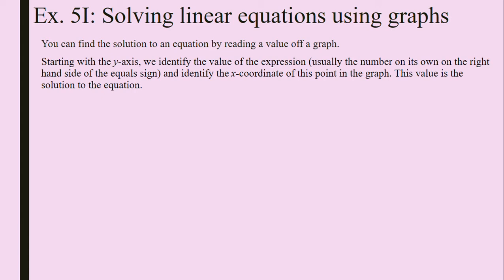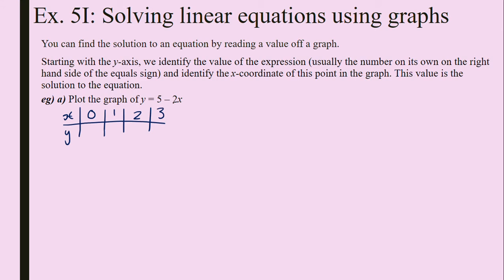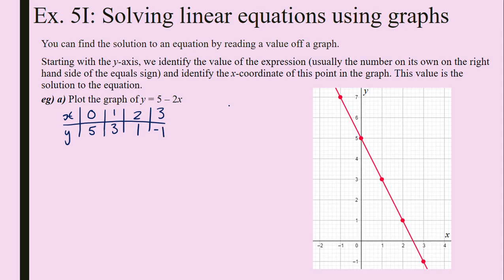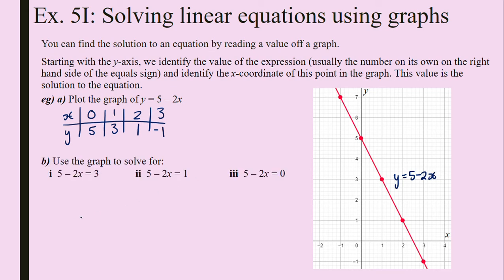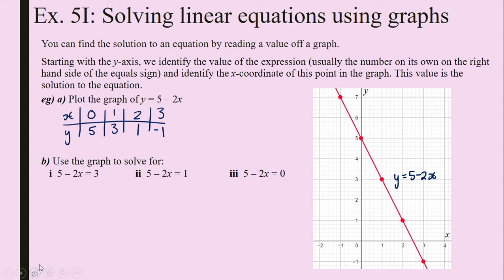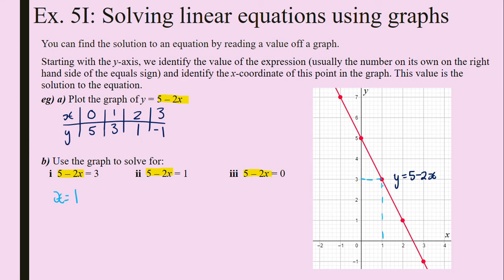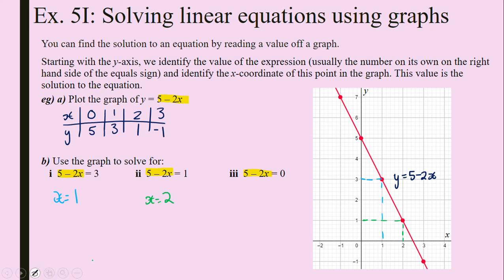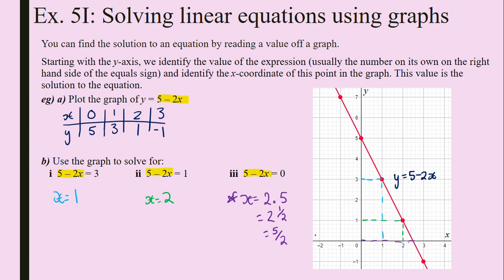Ex 5I: Solving linear equations using graphs